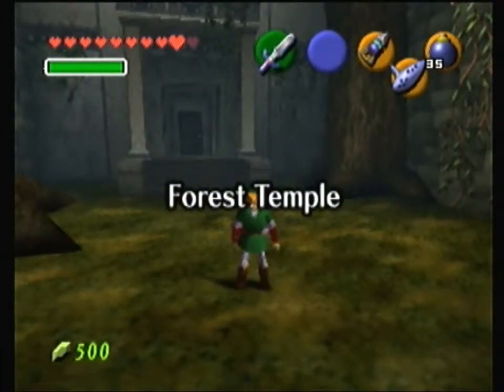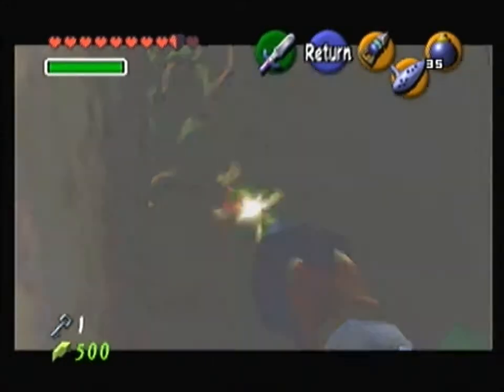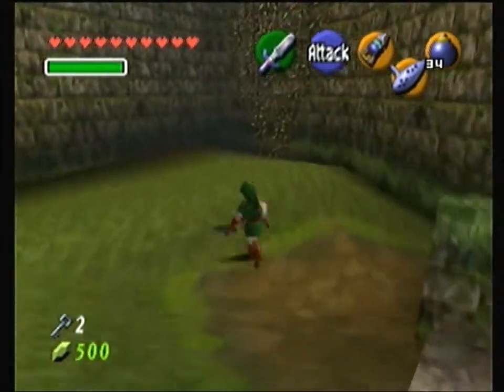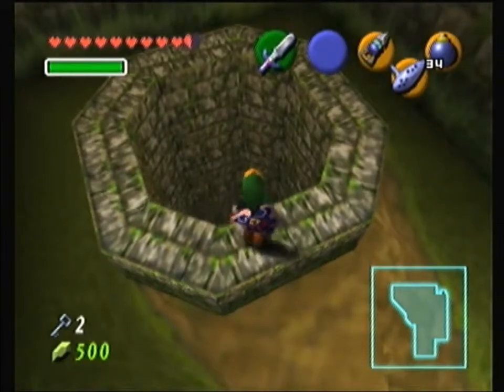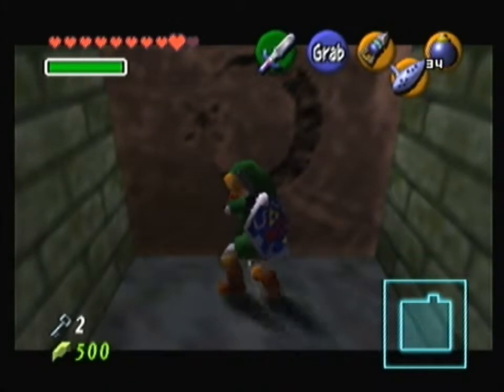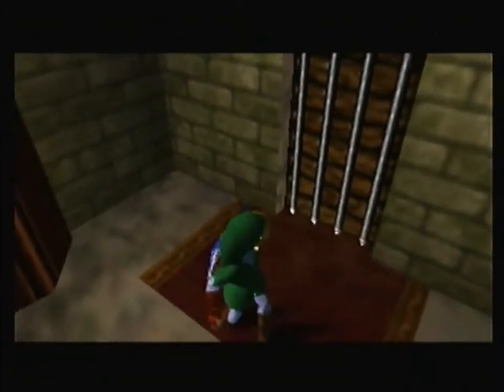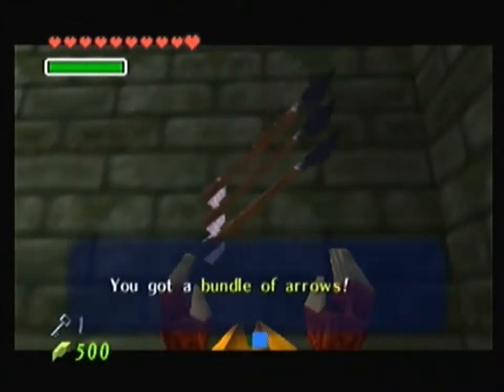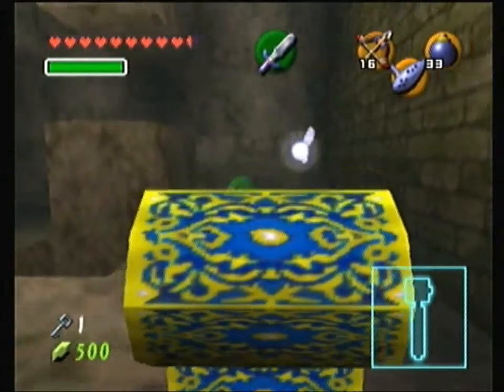Zelda Ocarina Of Time - 100% Walkthrough part 19 FOREST TEMPLE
Time to begin the Forest Temple where I have a motor-mouth about how annoying it is to backtrack for keys that you could potentially miss.